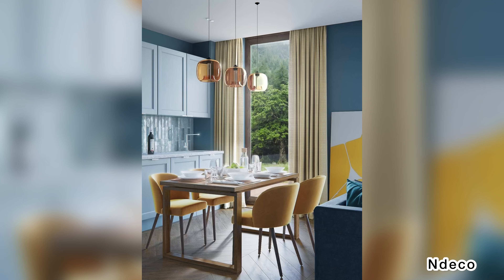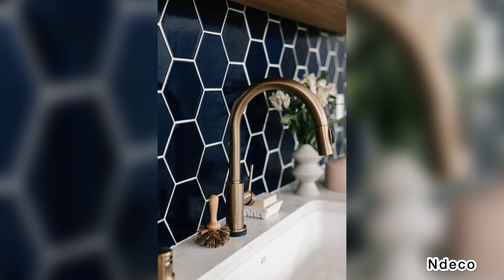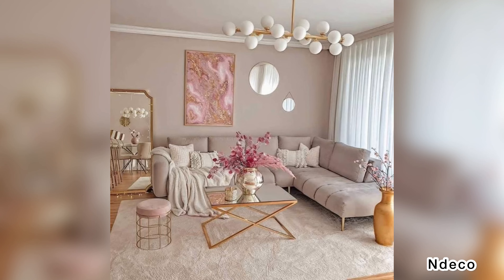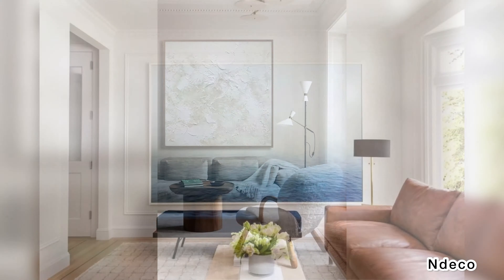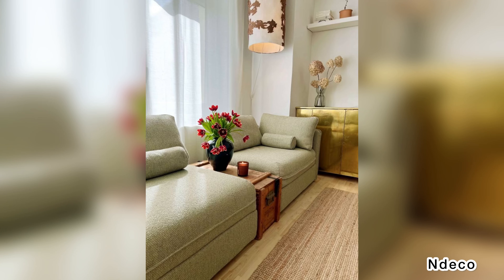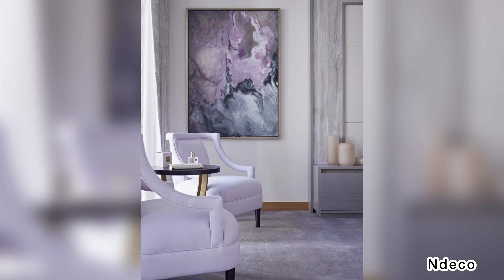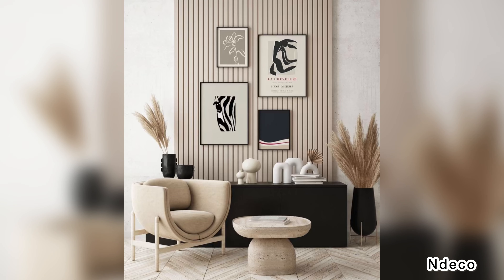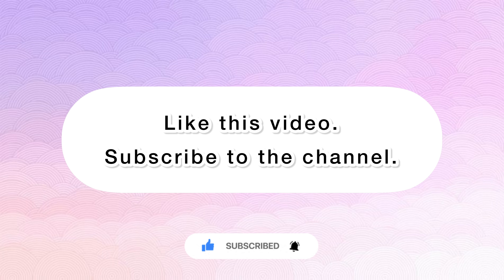10 ideas to make your home decorating | Home Interior Design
Like and write a comment under this video. It makes me happy and inspires me to create new Decor and Design Compilations!

*All Inspirations in this Video are created by me NdecoDesign